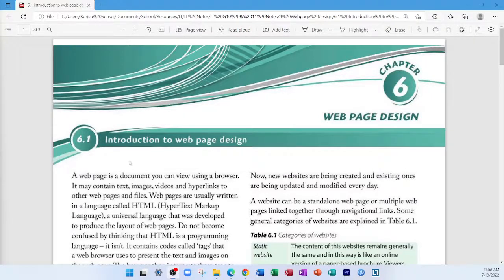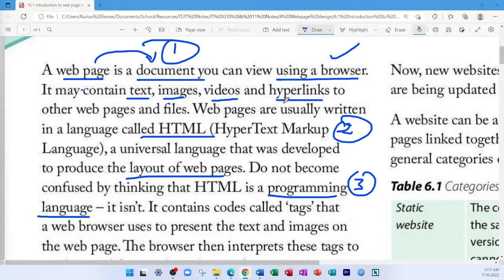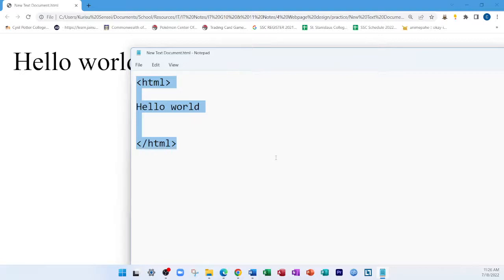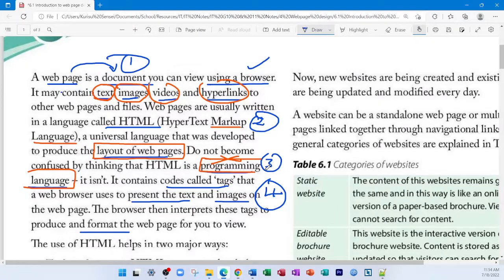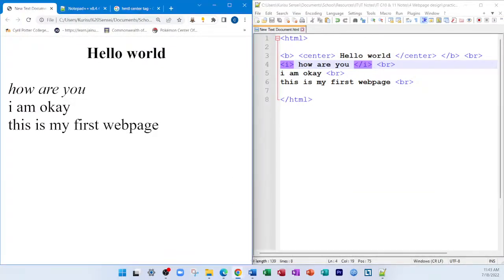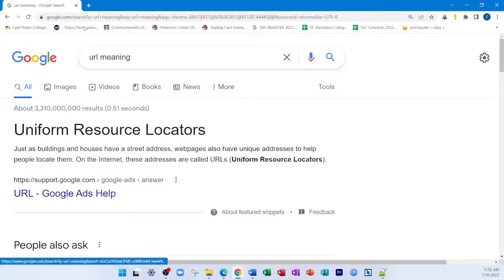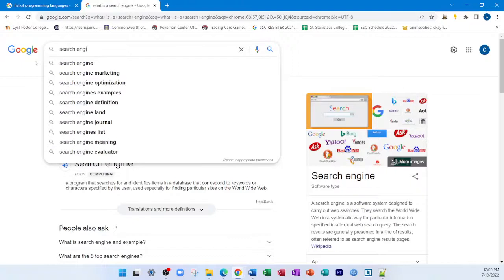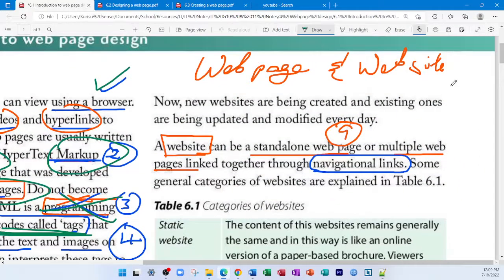Introduction to Webpage Design - part 1 (18/07/2022)